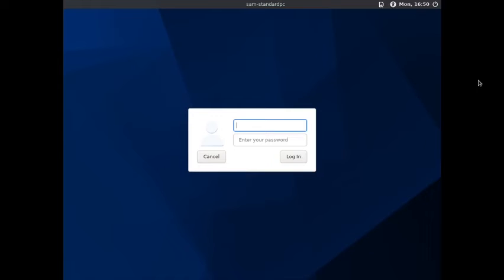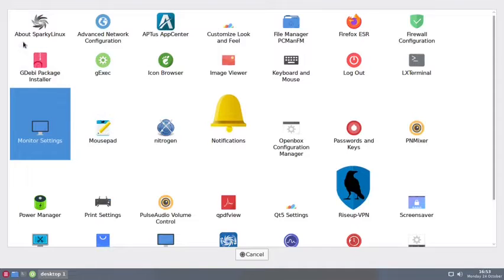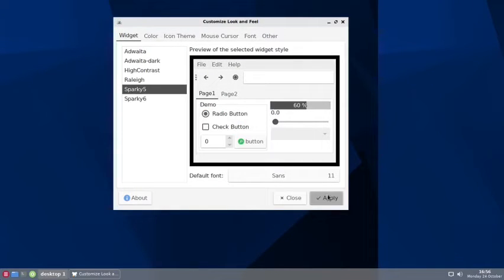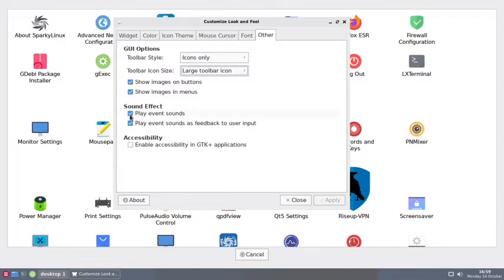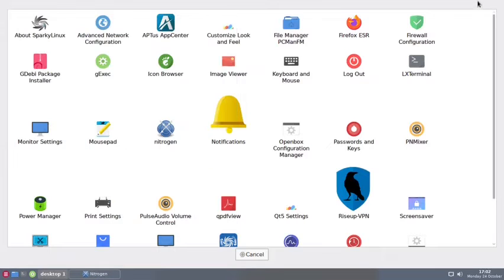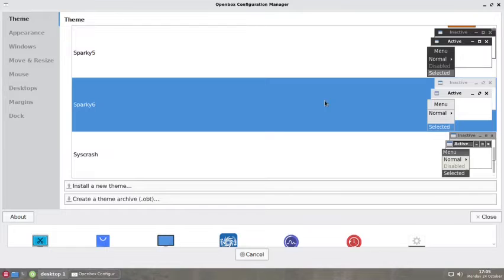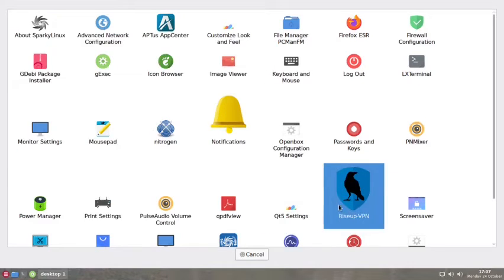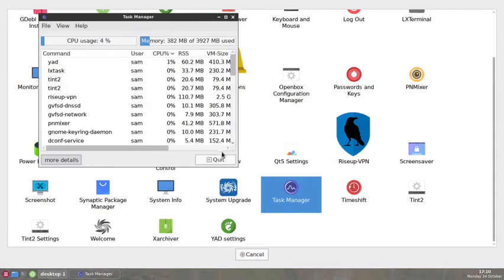Detailed Review of SparkyLinux OpenboxWM(Minimal GUI ISO)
This video features a detailed review of SparkyLinux OpenboxWM(installed using Minimal GUI ISO).